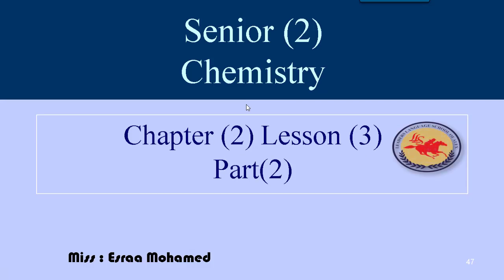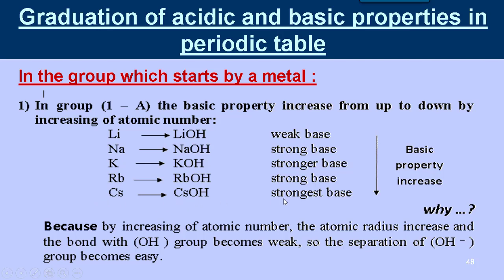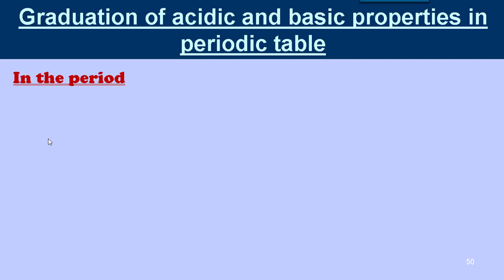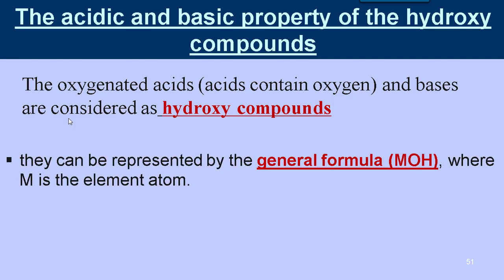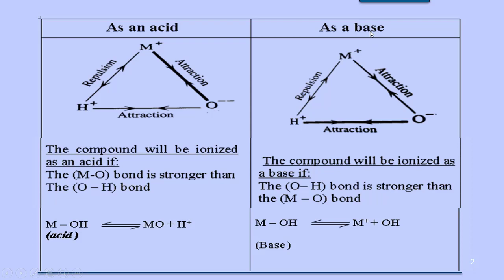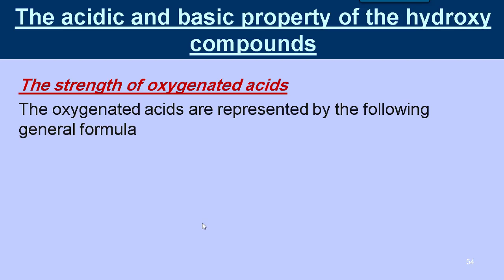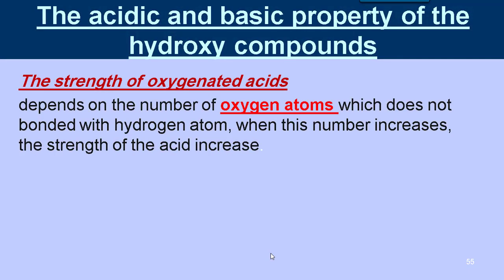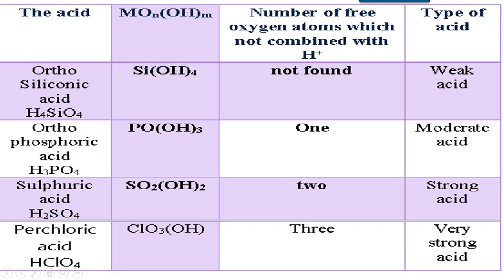Chemistry senior 2 ch2 l3sson 3 part 2